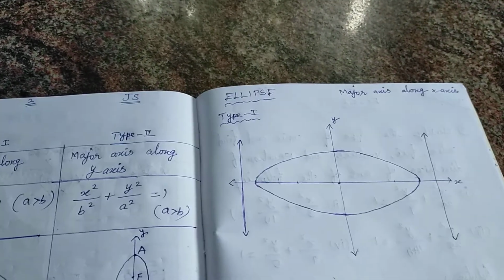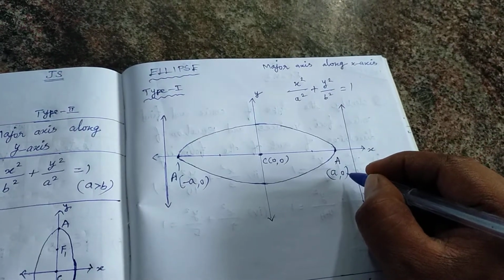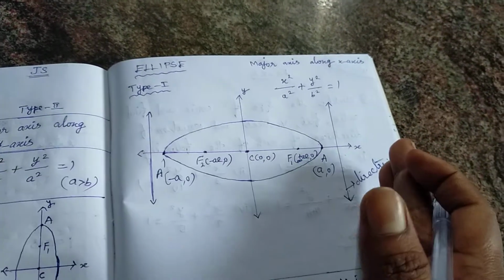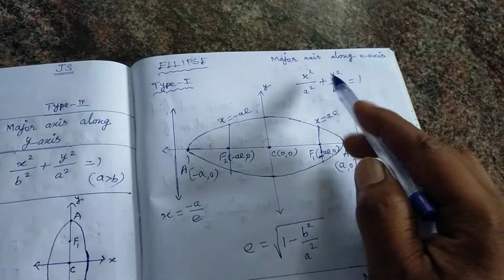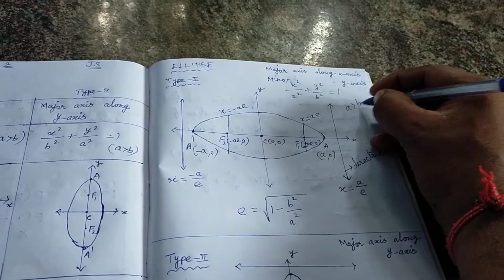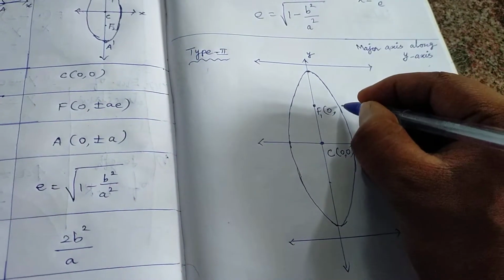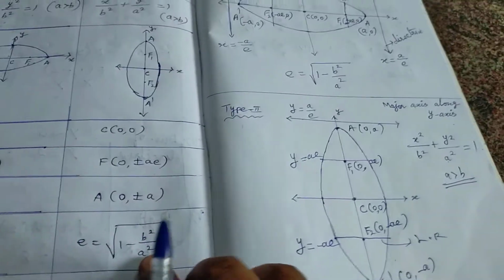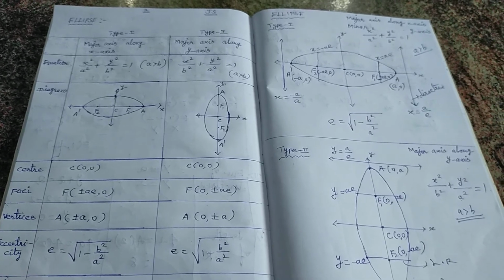Ellipse introduction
Type 1 and 2 explanation